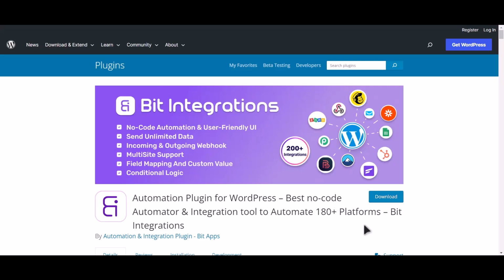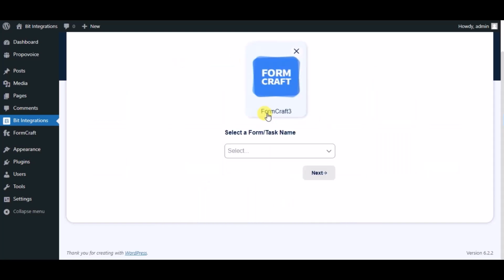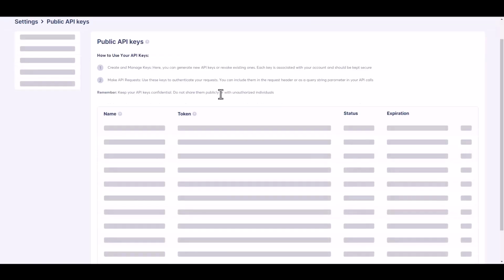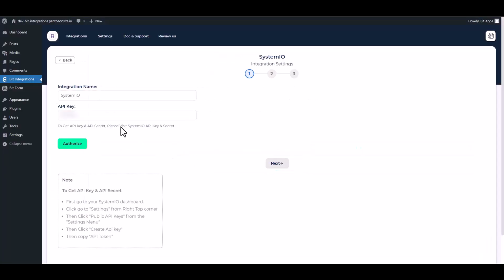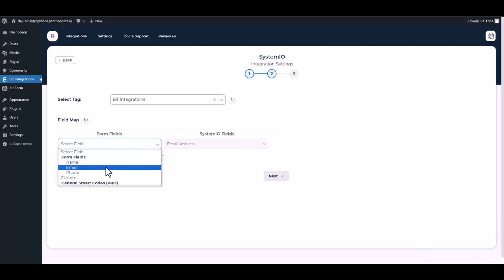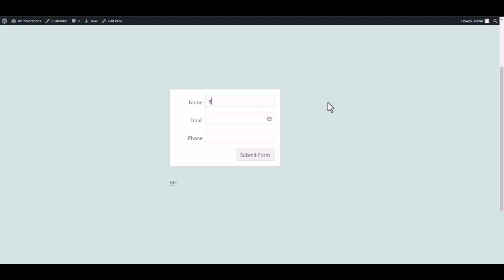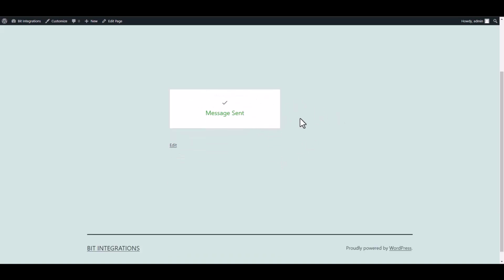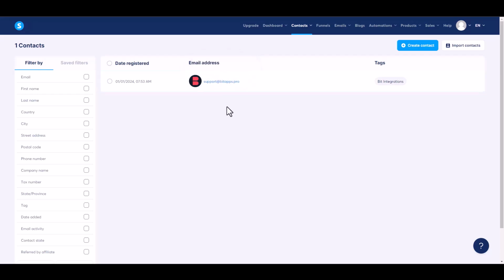Integrating FormCraft with Systeme.io | Step-by-Step Tutorial | Bit Integrations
🔗 Ready to enhance your marketing automation with seamless integration? Join us on our YouTube channel for an in-depth tutorial where we demonstrate the integration of FormCraft with Systeme.io using the Bit Integrations WordPress plugin. Learn how to effortlessly connect these tools to automate your marketing campaigns and manage your online business efficiently.

Follow along as we guide you through the step-by-step process of integrating FormCraft with Systeme.io, enabling you to automate your workflows, enhance customer engagement, and boost productivity. Say goodbye to manual processes and welcome automated workflows for increased efficiency.

Key Highlights:
✅ In-depth walkthrough for integrating FormCraft with Systeme.io using Bit Integrations for WordPress.

Whether you're a marketer, business owner, or WordPress enthusiast, this integration empowers you to seamlessly merge FormCraft with Systeme.io. Watch now to revolutionize your marketing automation efforts!